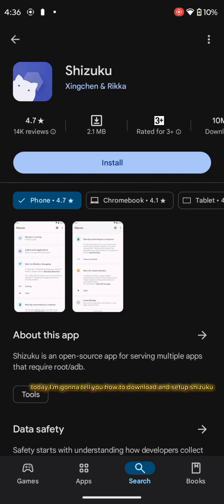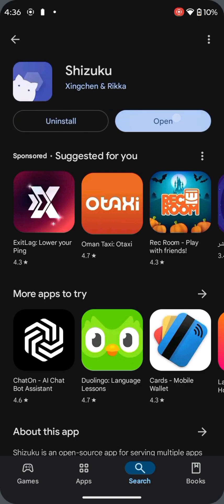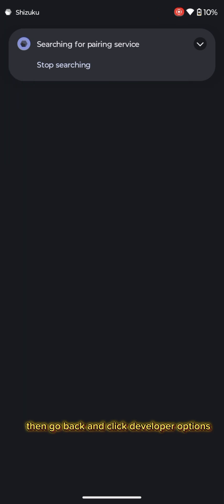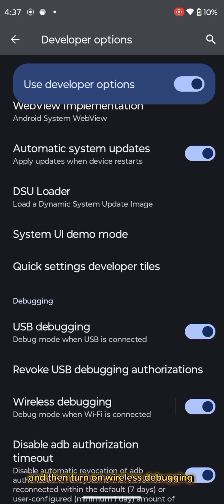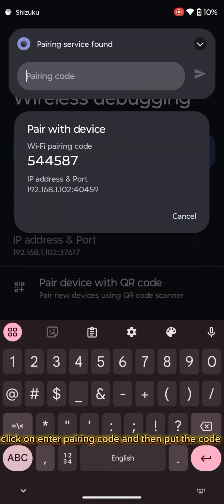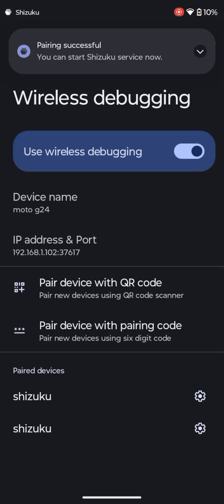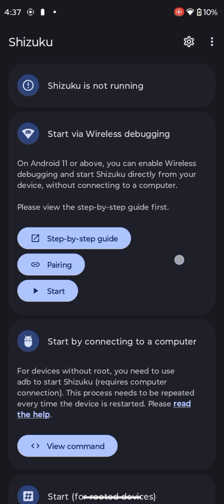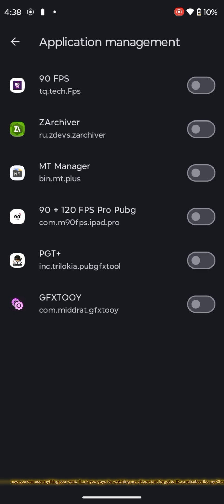how to install and setup shizuku for all android devices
Hello guys today I'm gonna tell you how to start shizuku successfuly. For Android 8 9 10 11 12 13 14
It is for gaming like gfx tools etc next time I will tell you how to get ultra HDR in PUBG for any phone easily thank you soo much for watching my video make sure to like and subscribe and comment thank you sooooooooo muchhhhhh 🕳️